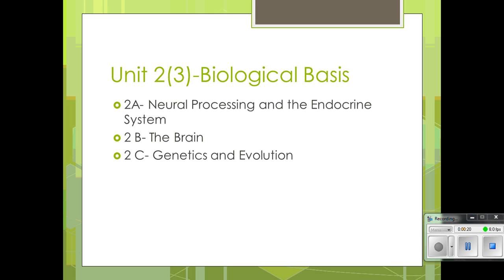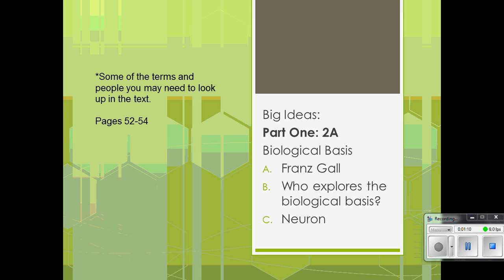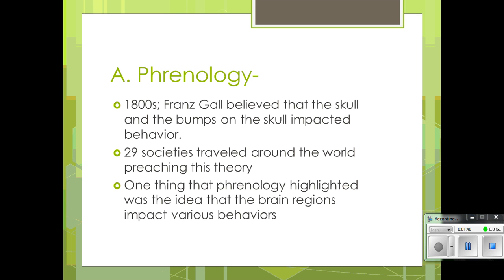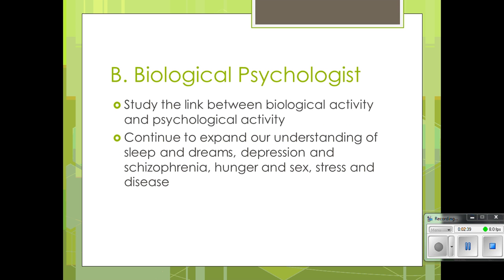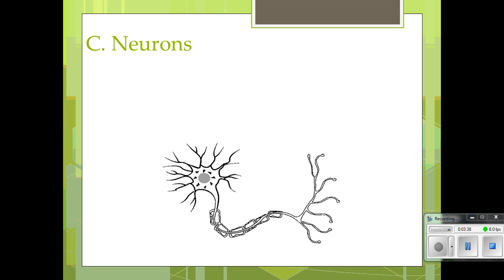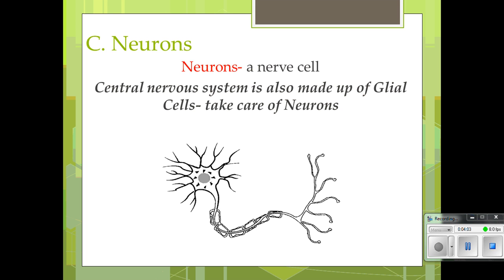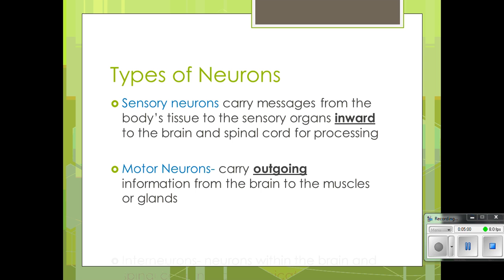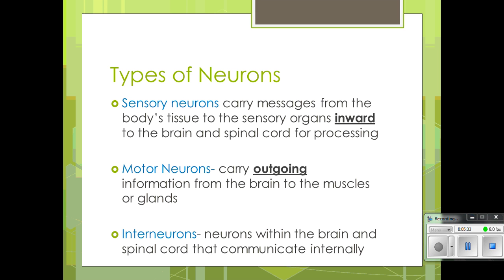Unit 2 3A Part One